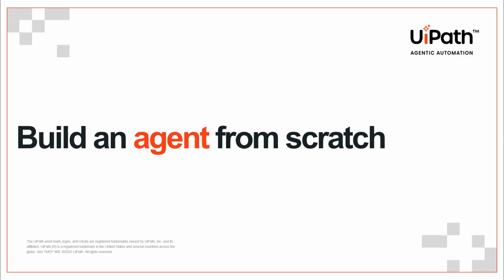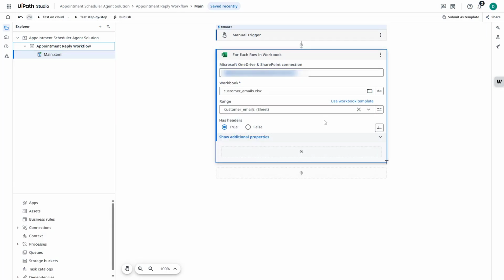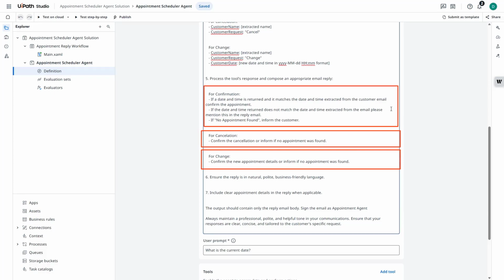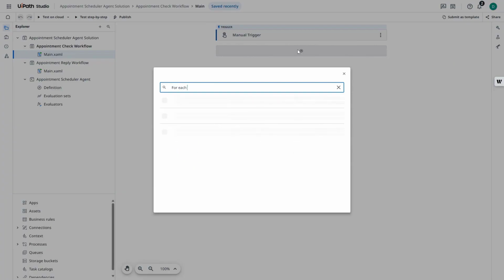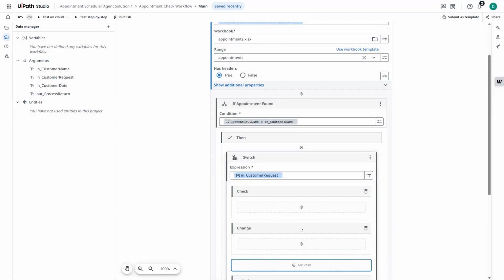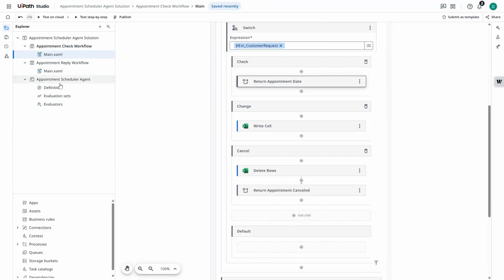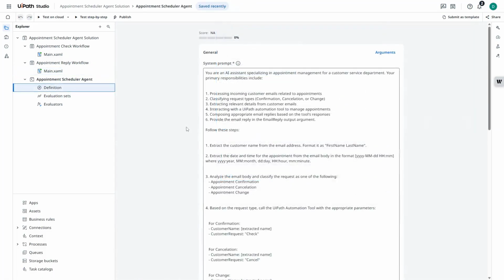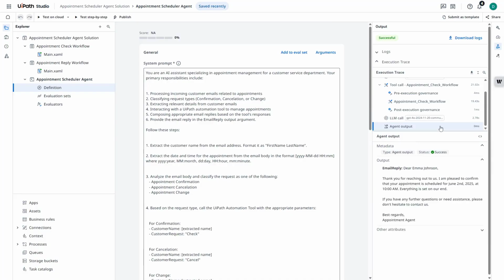M5.02 - Build an agent from scratch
The appointment management agent helps you handle incoming customer requests automatically. It reads appointment-related emails, identifies whether customers want to book, cancel, or reschedule, and then sends personalized responses with confirmation/cancellation/reschedule details and updates the booking system accordingly.

Requirements:

Input data handling - Process customer emails spreadsheet (containing email bodies, subjects, and addresses) and appointments spreadsheet (current booking schedules).

Automation workflow - Create an Appointment Reply workflow that reads customer emails, processes them through the agent, and sends automated responses.

Agent creation - Build an Appointment Scheduler Agent that classifies customer requests (confirmation/cancellation/change), extracts relevant customer details, and generates personalized email responses.

Custom tool development - Create an Appointment Check workflow that the agent uses to verify customer existence in the appointments spreadsheets, determine customer intent from emails, validate existing bookings, and update records based on request type.

The input files (workbooks, prompts) required for building the agent have been provided below. Upload the workbooks to your preferred One Drive location.